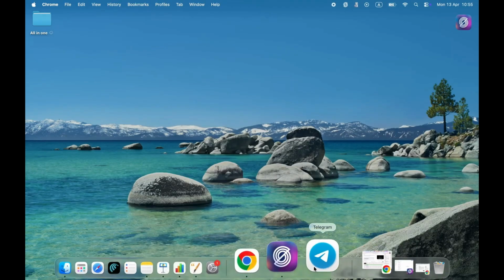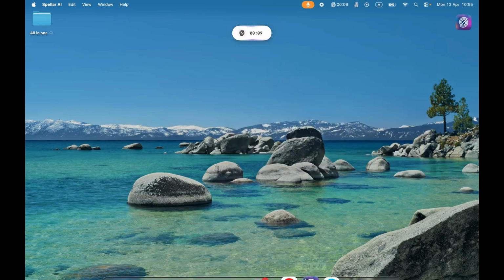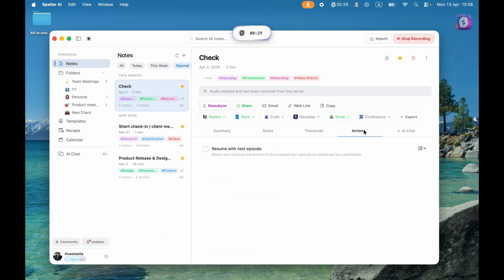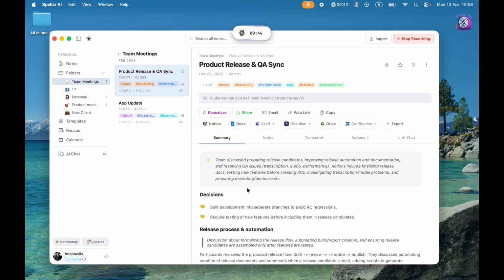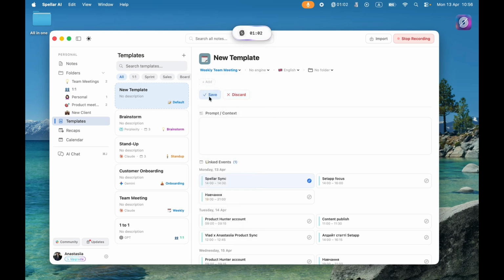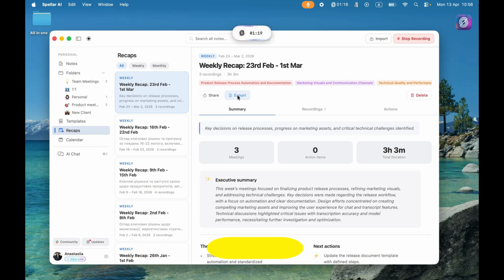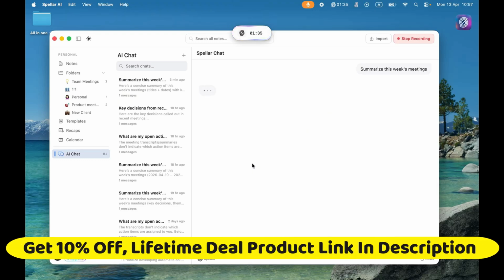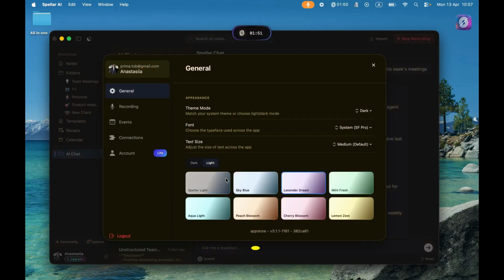Spellar AI AppSumo Lifetime Deal & Review – Capture Every Meeting and Never Lose Context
Spellar AI is an AI-powered meeting assistant designed to help professionals capture conversations, organize important information, and maintain context from every meeting. Instead of manually taking notes or trying to remember key details, Spellar AI automatically records, analyzes, and summarizes discussions so you can stay focused on the conversation.

With Spellar AI, users can capture meeting notes, generate summaries, track important decisions, and identify action items automatically. The platform helps teams keep everyone aligned by turning conversations into structured information that can be reviewed anytime. Whether you are managing client calls, sales meetings, team discussions, or project updates, Spellar AI makes it easier to stay organized.

The tool is especially useful for busy professionals, remote teams, managers, and businesses that handle multiple conversations every day. By preserving important context, Spellar AI reduces the risk of missed details and helps improve productivity across teams.

The AppSumo Lifetime Deal provides long-term access to an AI meeting assistant without expensive recurring costs. If you want to save time, improve collaboration, and make every meeting more valuable, Spellar AI offers a smart solution for modern workflows.